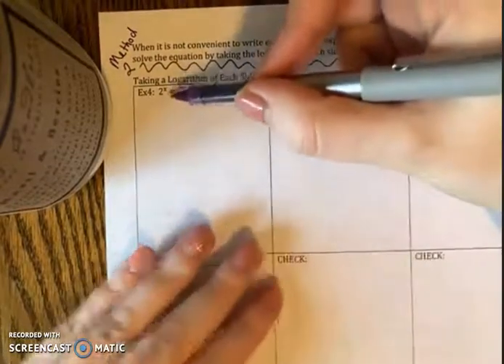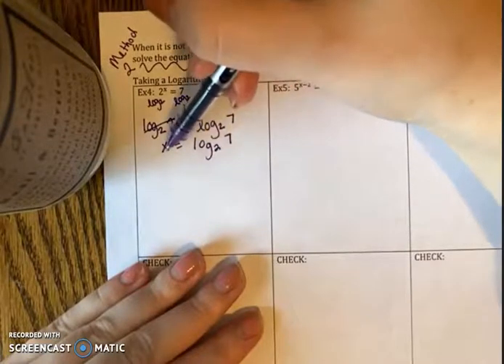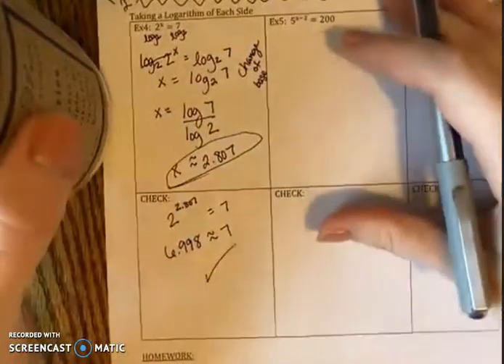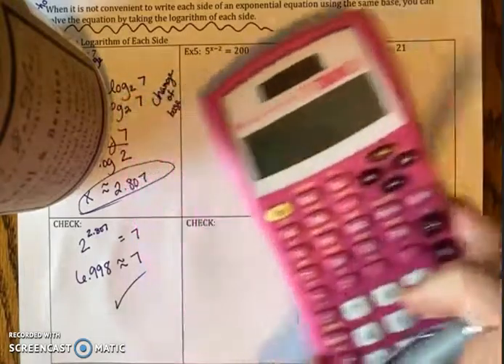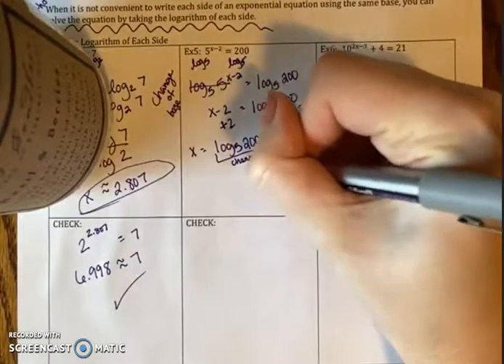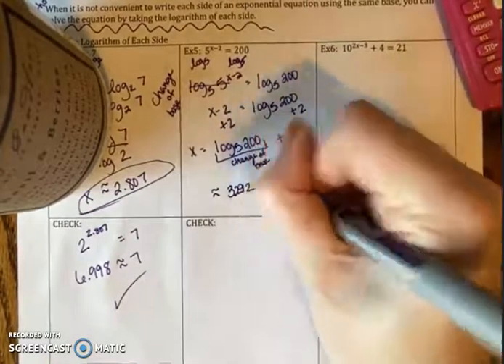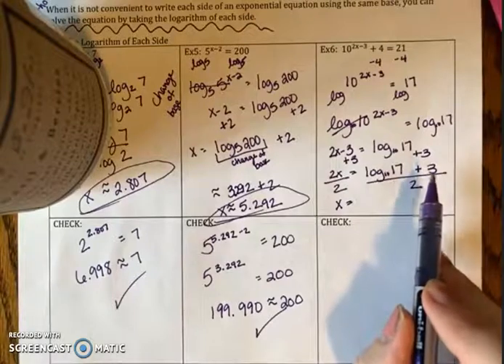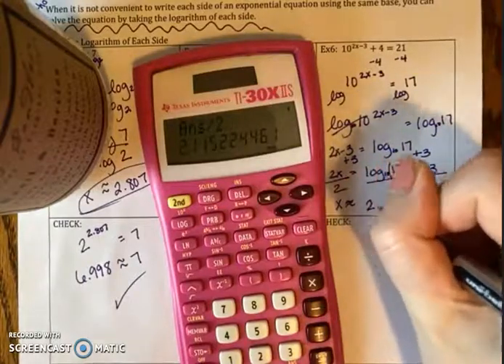4.5 Day 1 Solving Exponential Equations Part 2